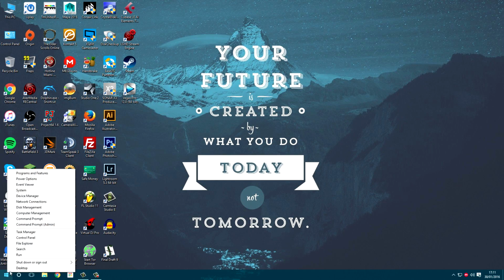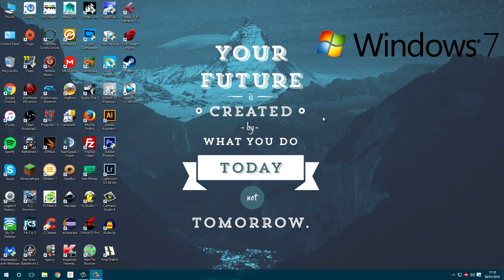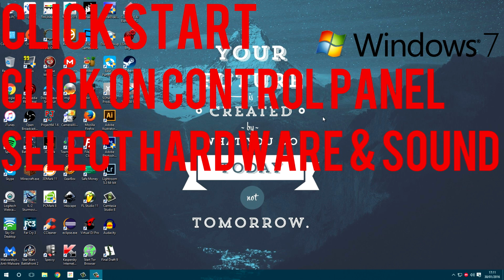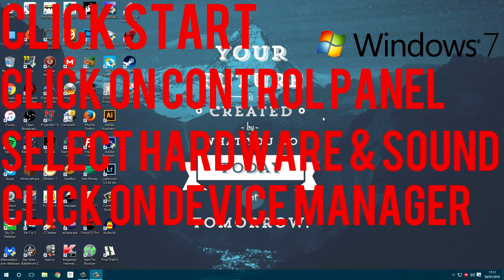Connect Xbox One Controller to PC 2016: Windows 10/8/7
Full Tutorial on how to connect an Xbox One controller to your computer. Connect the controller to windows 10, 8.1, 8 & 7.

If your controller is not showing up at all on Windows 10 then make sure Windows 10 is up to date by installing any pending updates, then the procedure should work as normal and you will be able to use your controller.

Hope you enjoyed the video and have a great day :)